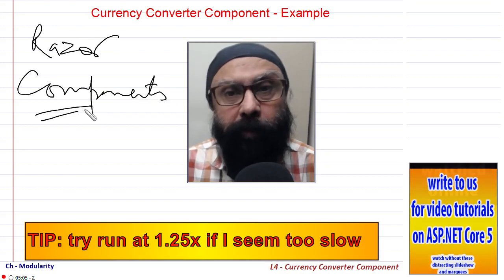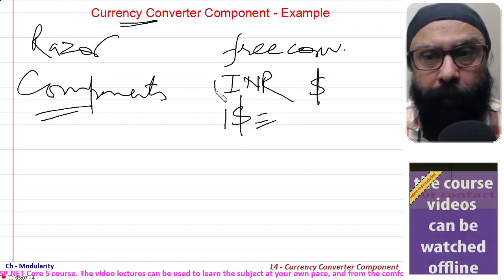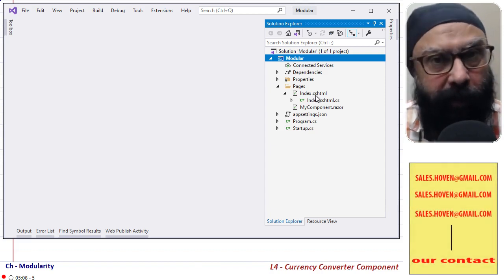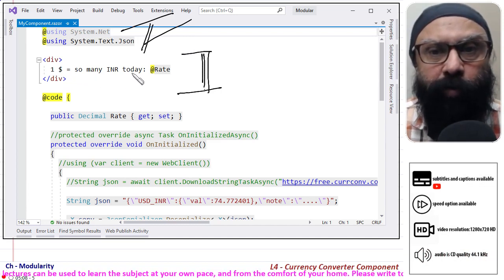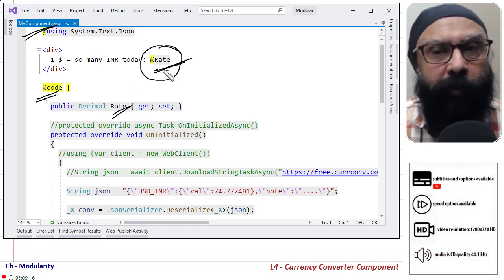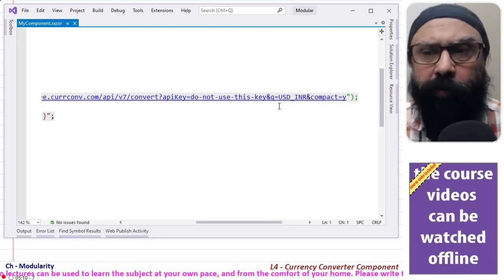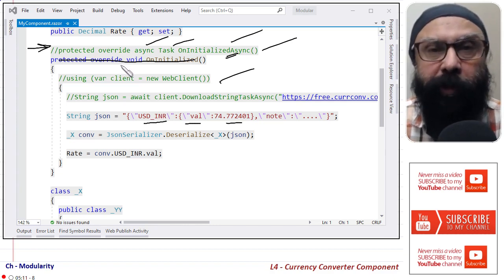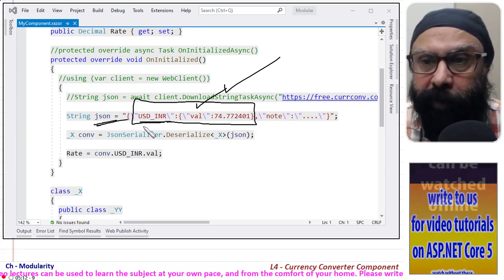Currency Converter Component (6 min Preview) | ASP.NET Core 5 Tutorial